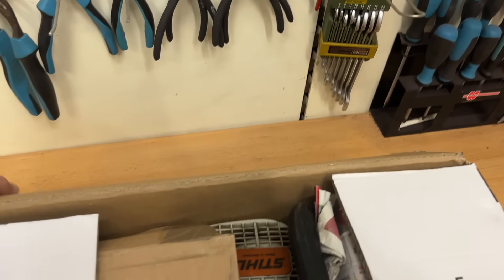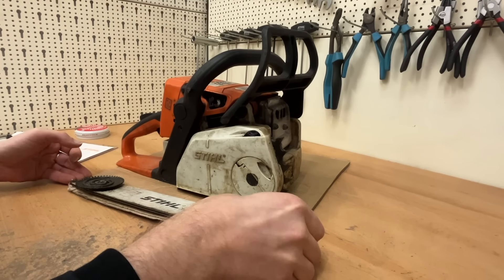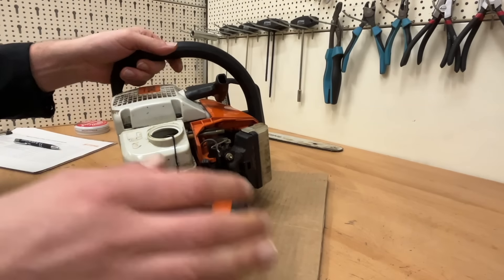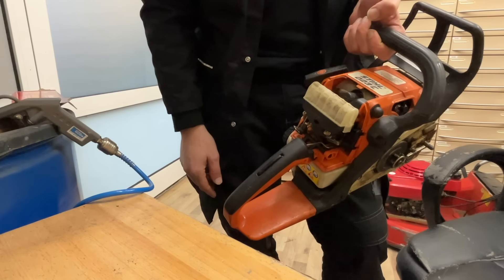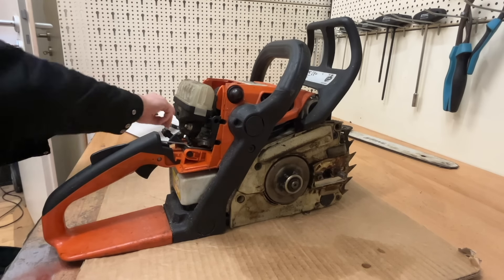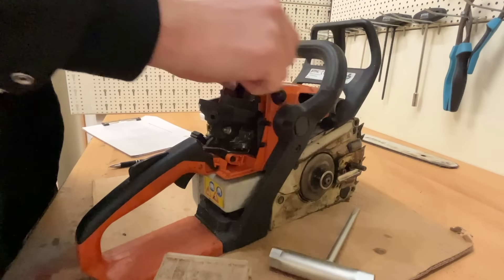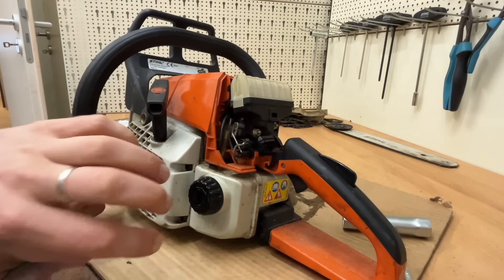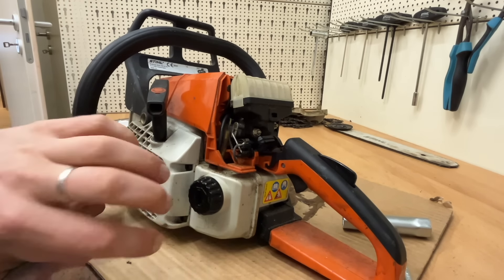STIHL aus ebay Vergaser RICHTIG einstellen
STIHL 023 C aus eBay gekauft, was erwartet uns neben der Vergasereinstellung sonst noch ?

Wer unseren Kanal mit einer kleinen Spende unterstützen möchte, der kann das direkt unter diesem link auf unserer Internetseite machen.